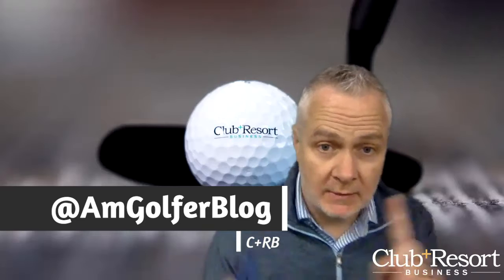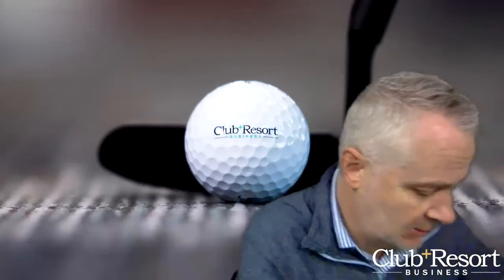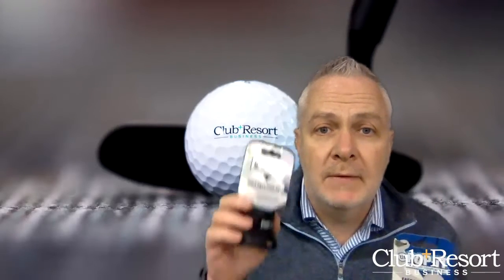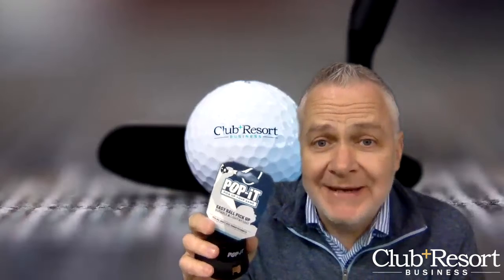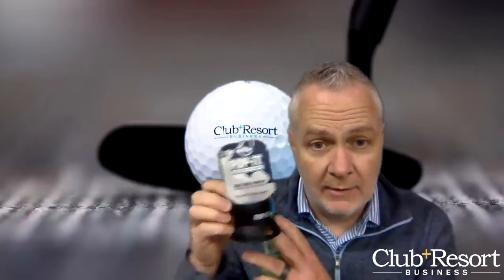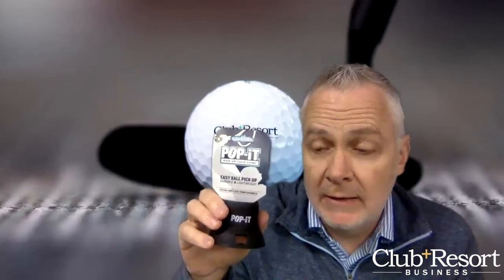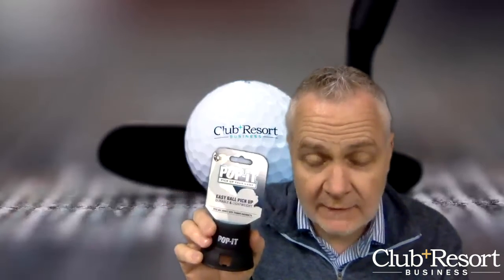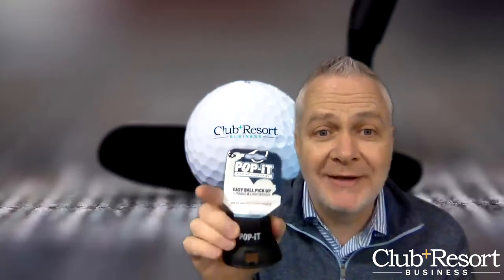Unboxing Pop-It Tennis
Pop-It fits all adult size tennis racquets and make ball pick up effortless to maximize play time. They're great for Eye-Hand coordination and easy on the joints and lower back, as well. In addition, they save wear and tear on your members' expensive racquets and no pick-up skills are required. Pop-It keeps your members on the court for years to come (and at the club where they'll spend countless hours and money. Lil Pop-It fits youth racquets sizes 23-26 inches